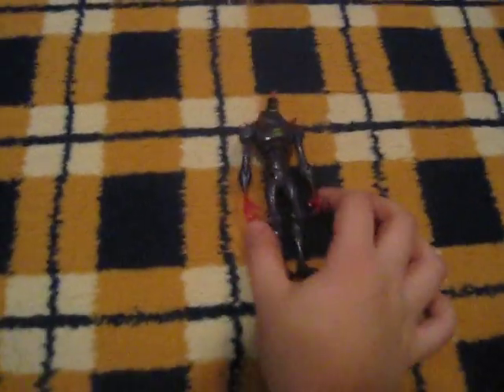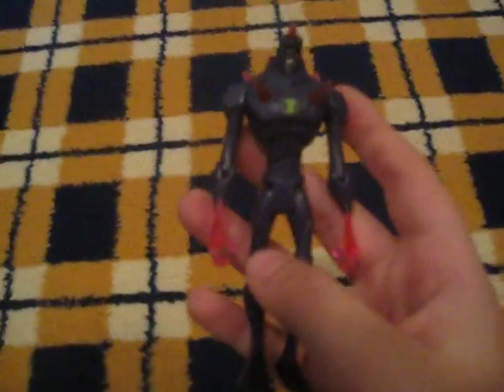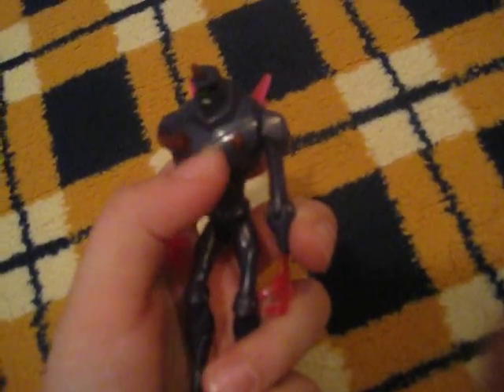reviewing chromastone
cool :)